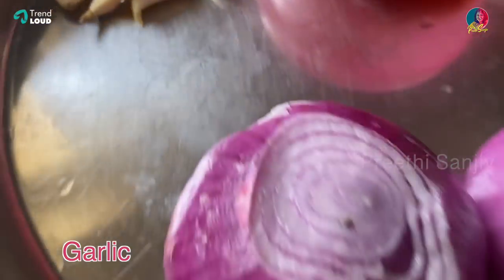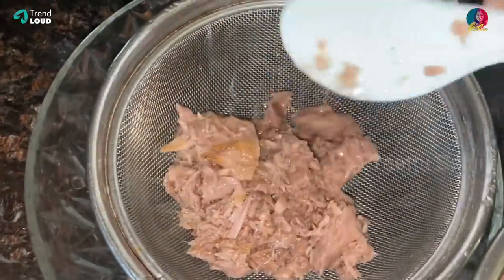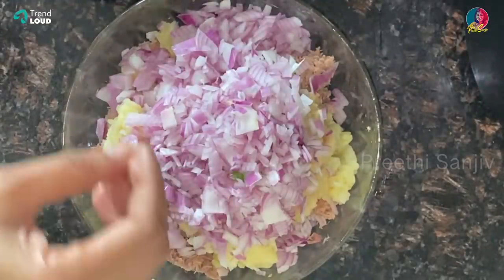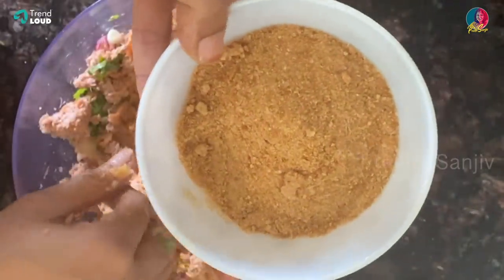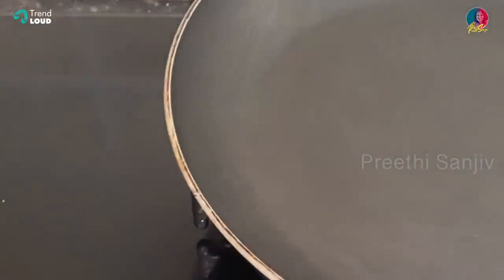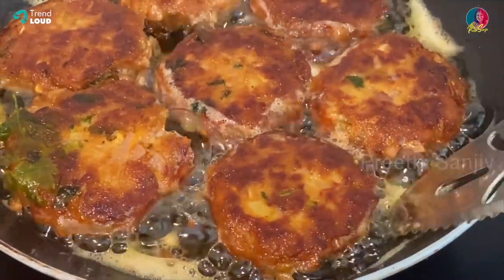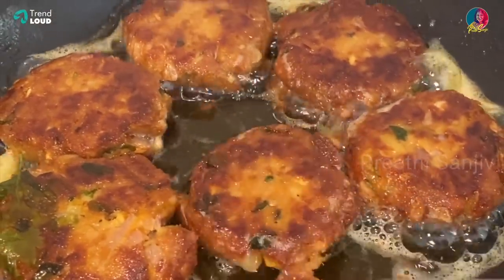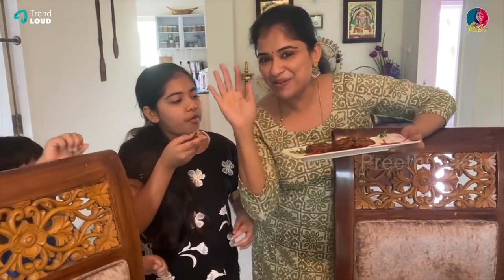Protein Rich Fish Patties | Kids Healthy & Tasty Snack Recipe | Preethi Sanjiv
Protein Rich Fish Patties. Easy Recipe for throneless and tasty fish!

More updates and videos from the shooting spot awaits for you.